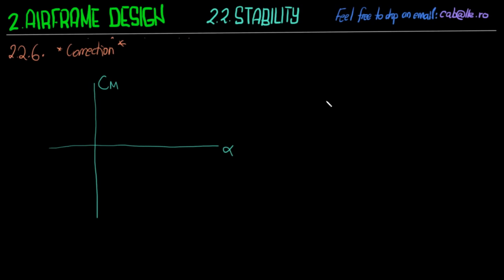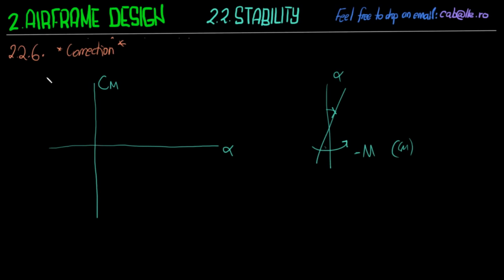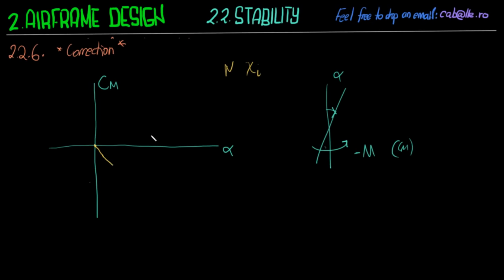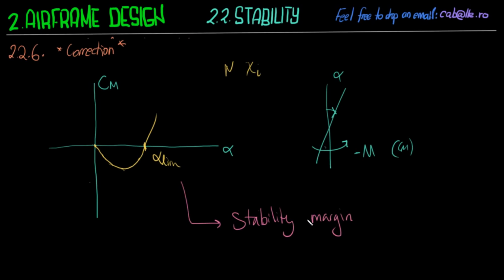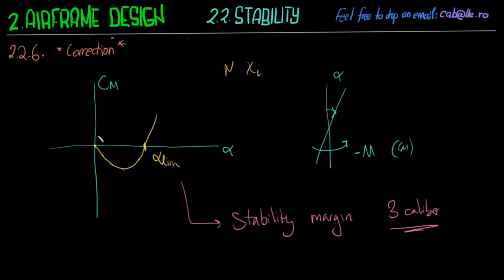2.2.6. Maximum allowable wind - Part II